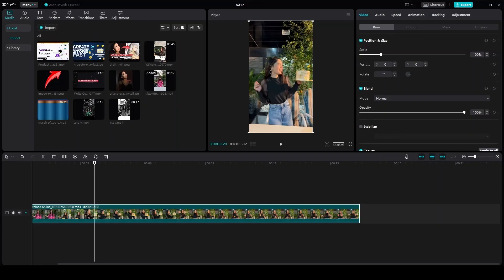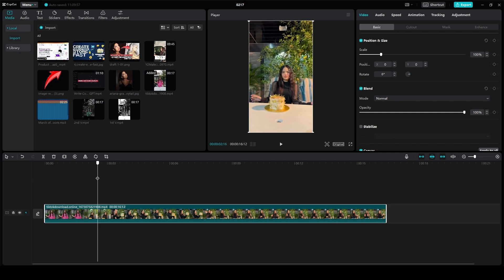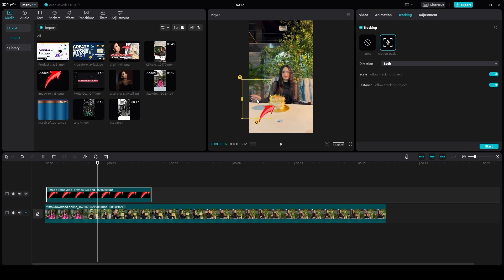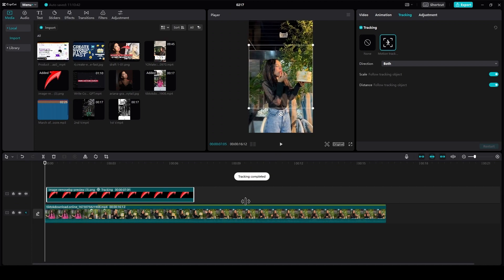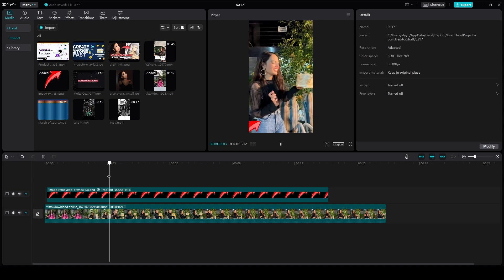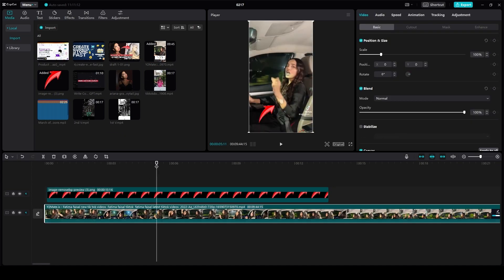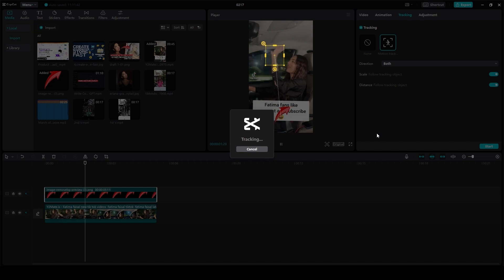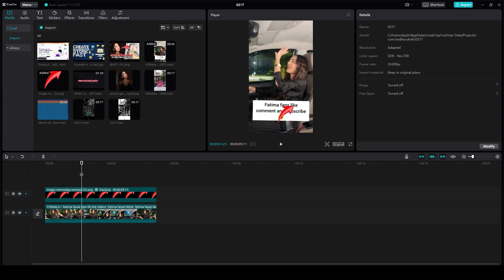CapCut PC Motion Tracking Tutorial: How to Track Objects with Ease (2023)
In this CapCut PC tutorial, I'll show you how to do motion tracking in just a few simple steps. Motion tracking is an essential technique for any video editor, and with CapCut PC, it's easy to do.

Motion tracking allows you to track the movement of an object in your video and apply effects or adjustments to that object. With CapCut PC, you can easily track the motion of any object in your video and apply text, effects, or filters to follow that motion.

In this step-by-step guide, I'll show you how to use CapCut PC's built-in motion tracking tool, how to track objects with precision, and how to add effects or filters to your tracked object.

Whether you're creating a product demo, a vlog, or a special effects video, motion tracking is a technique you'll want to master. So grab your CapCut PC software and let's get started on your next video project!